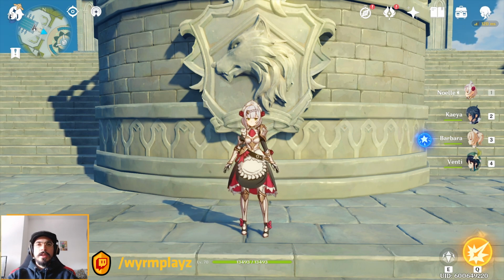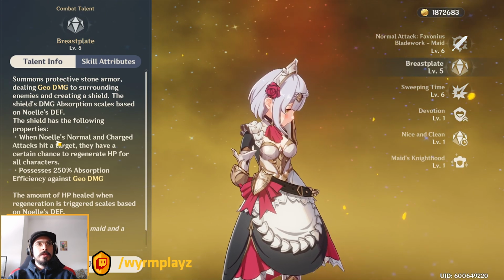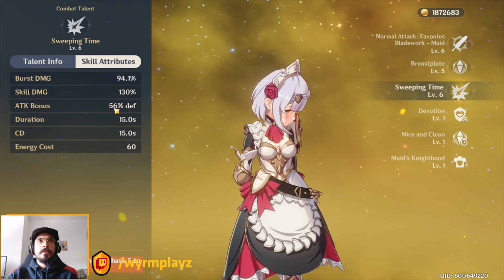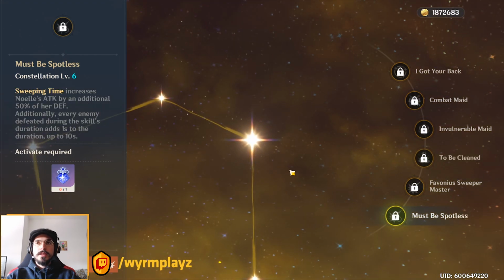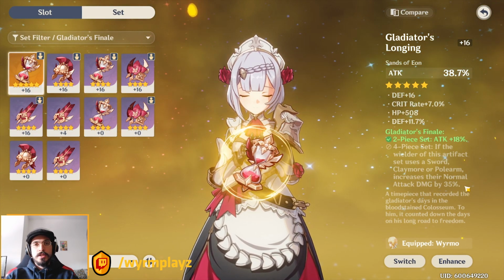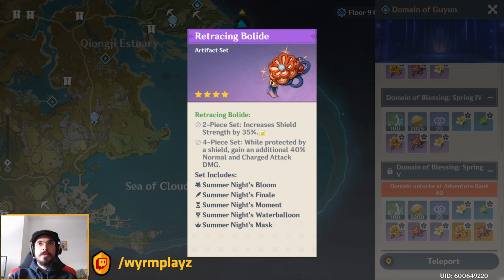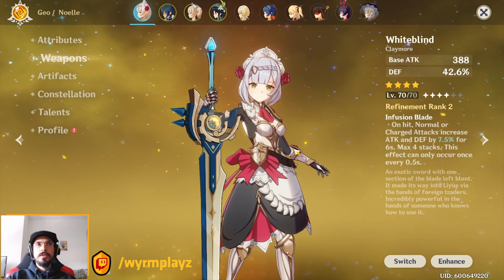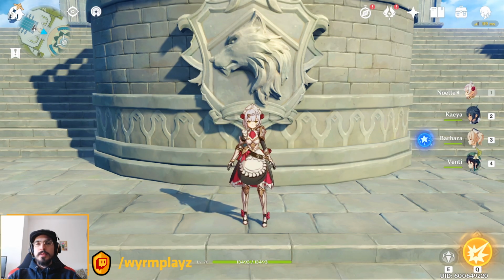Noelle DPS Build - Genshin Impact - Artifacts | Weapons | Substats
Hello, this is my Noelle Build guide for anyone interested in building a Noelle DPS (either main DPS or off-field DPS which you swap to). I tried to cover everything from weapons for Noelle, artifacts for Noelle, as well as substats, constellations, and talents. I hope it's useful to you, enjoy!

Timestamps:
00:00 - Intro
00:35 - Talents
5:35 - Constellations
8:24 - Artifacts
12:15 - Weapon
14:35 - Stats

Hope you enjoy my content, I'll always try to read all comments!
Rock on!